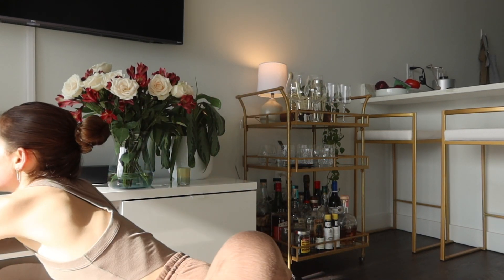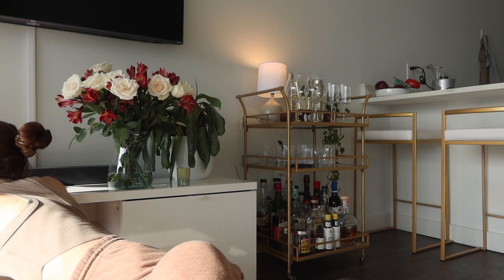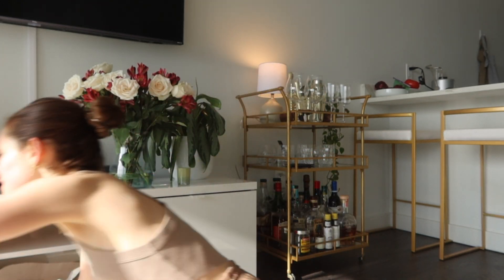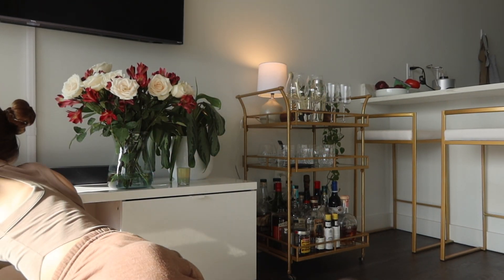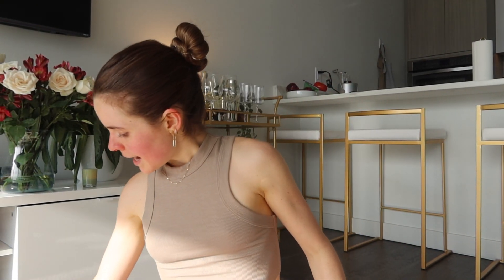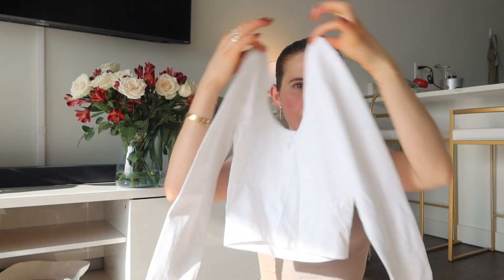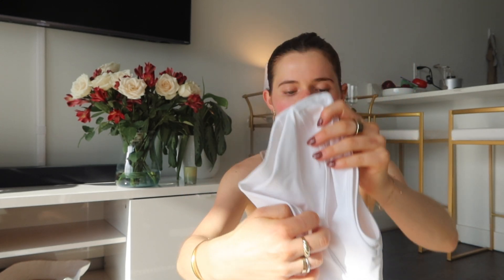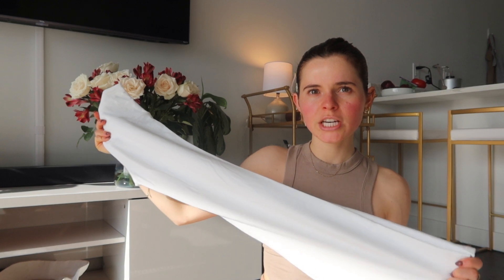CURRENT FAVORITES: spring 2022 🌷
Products used:
Mrs. Meyers Mint
Sweet Orange Essential Oil
Lulu Long Sleeve
Splits59 Flare